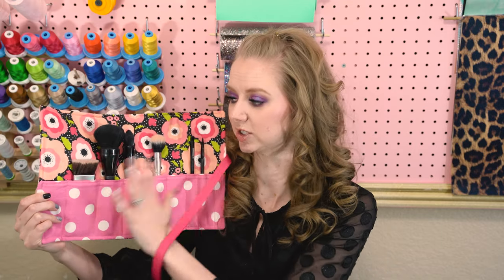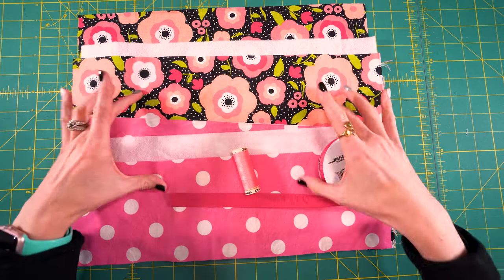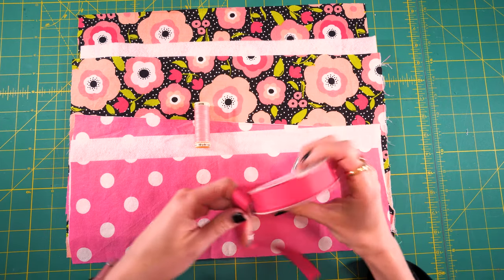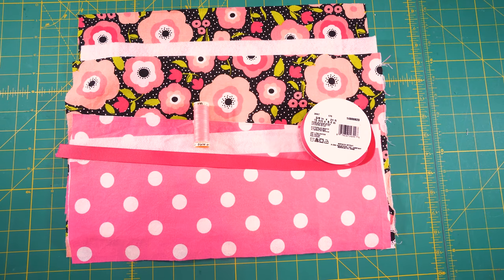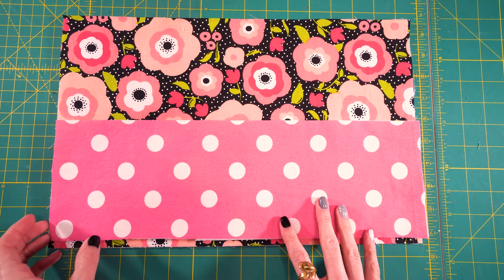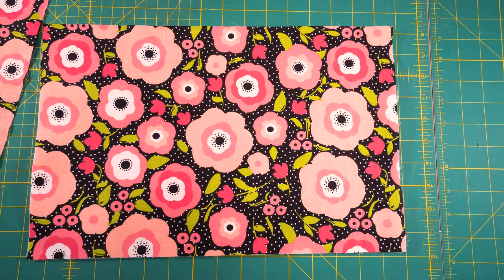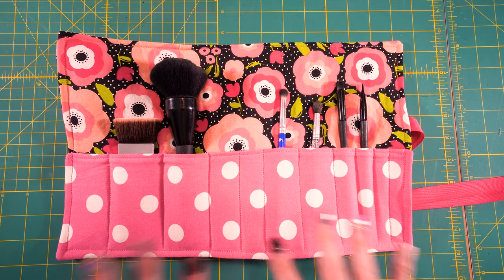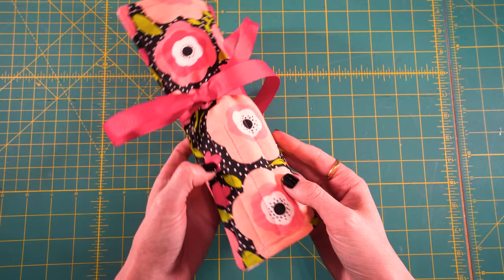How to Sew a Makeup Brush Travel Case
I will show you step by step how to create this handy makeup travel case!

-15.5 inch x 5 inch fabric x's 2
-15.5 inch x 10.5 inch fabric x's 2
-Fusible interfacing (2 sizes)
   -15.5 inches x 10.5 inches
   -15.5 inches x 5 inches
-17 inch ribbon x's 2 (PRO TIP: It is best to use a ribbon that can be washed and tied into a bow repeatedly)
-Thread
-Pins
-Heat Erasable Fabric Pens
-Ruler or Omnigrid Quilter's Ruler
-Sewing Machine (I am using a Baby Lock Aventura)